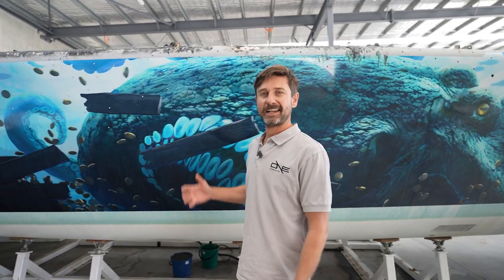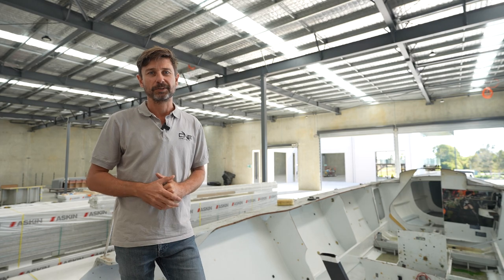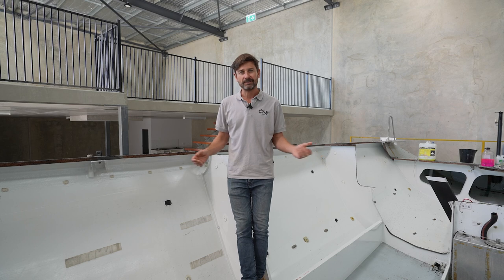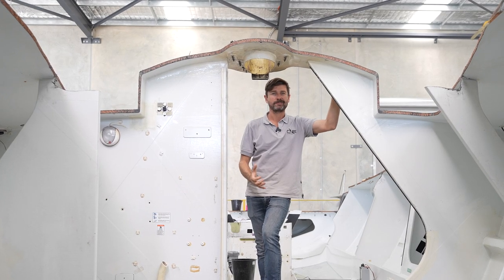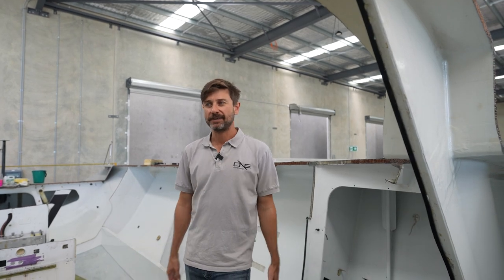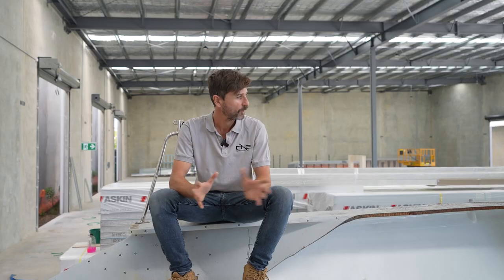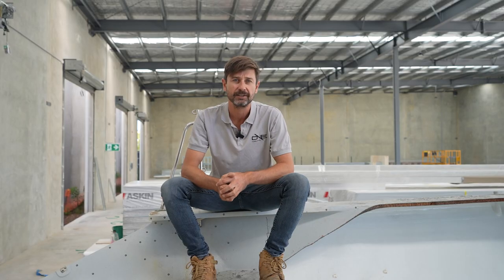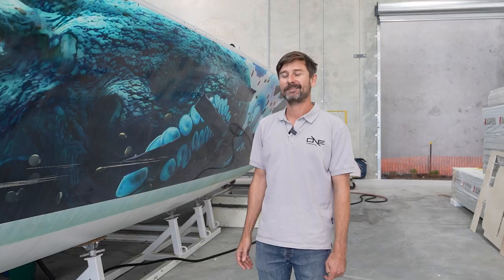I'm Using Australia's Biggest 3D Printer to Restore Disney's burnt-out boat with manufacturing 4.0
Centella #1 - I've bought a TP 52 and we're going to convert it into a topdeck cruiser. This boat has a pretty crazy story behind it, it was featured in a Disney movie and is completely burnt out.

We're using Australia's Largest 3D Printer, CNC machining, 3D printing, metalworking, injection molding, and assembly to restore this boat. We've scanned the boat inside-out to ensure every detail is spot-on, and we're using our 3D printer to craft sturdy new parts like never before.

This is the ultimate restoration adventure, and we're sharing it all with you. If you're interested in boat building, manufacturing, or adventure, this is the video for you.

This restoration is a showcase of cutting-edge manufacturing 4.0 methods. We're using digital manufacturing to create new parts for the boat, and we're also using smart manufacturing to track the progress of the restoration.